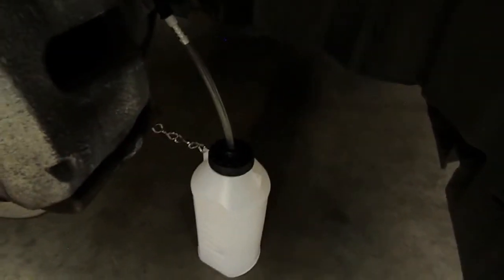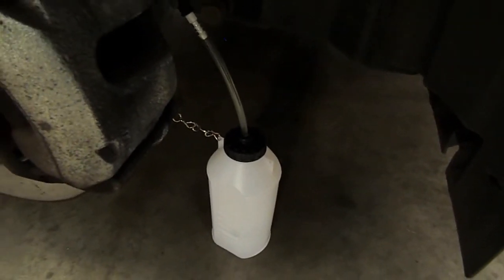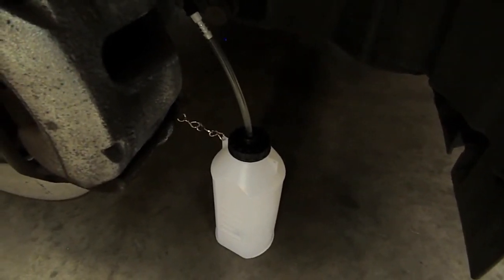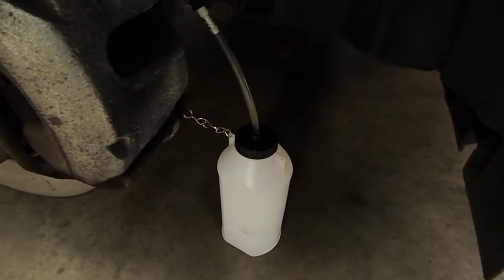ALB560AB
Alba Diagnostics market leading ALB560AB Brake Bleeder demo. Use after testing the brake fluid with our World Leading ALB1100 Brake Fluid Tester